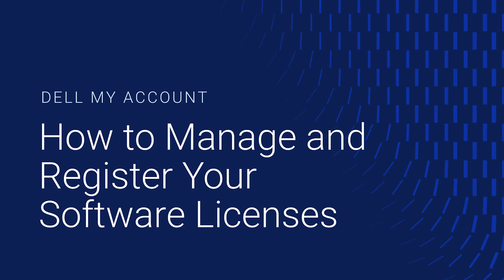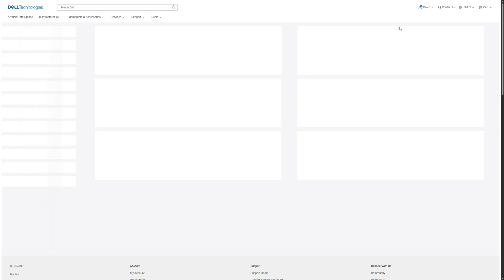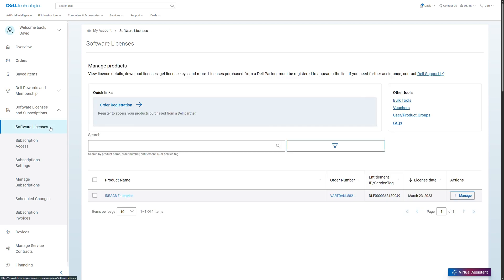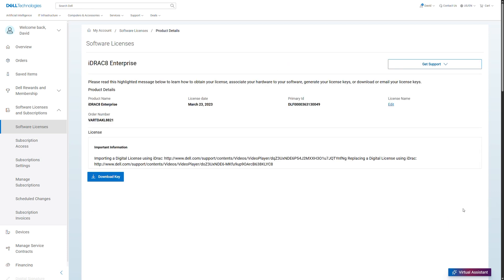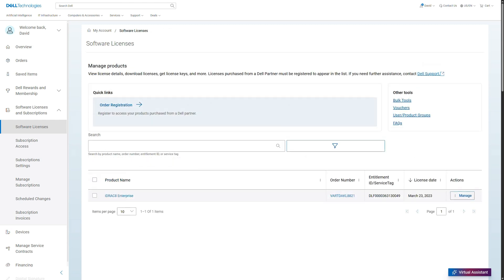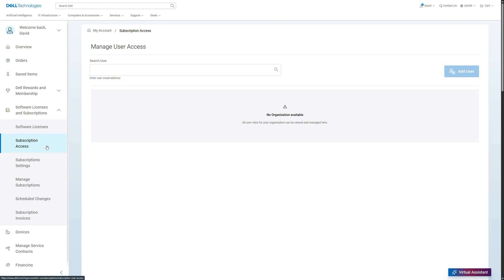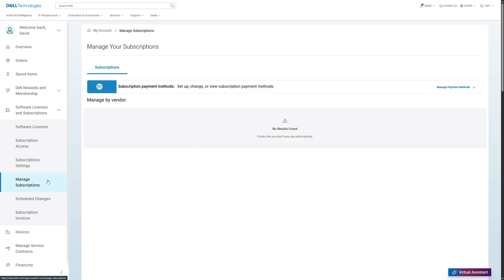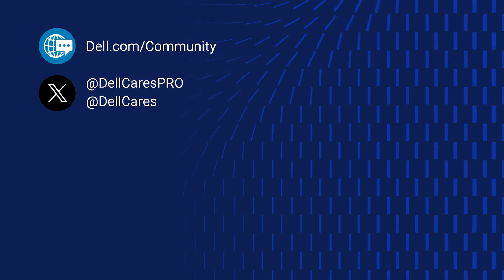How to Manage Software Licenses and Subscriptions in Dell My Account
Welcome to our comprehensive Dell My Account Overview video! Discover how to efficiently manage your purchased software products all in one place. Learn how to sign in, register products, access downloads, and utilize various features like Software and Licenses, Subscriptions, Order History, and more.